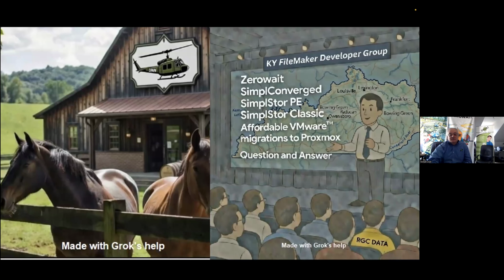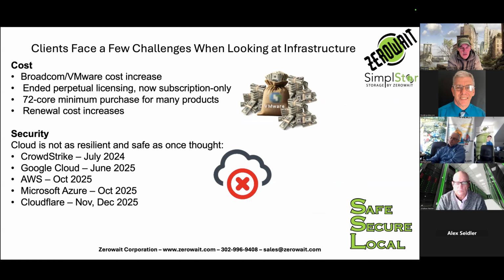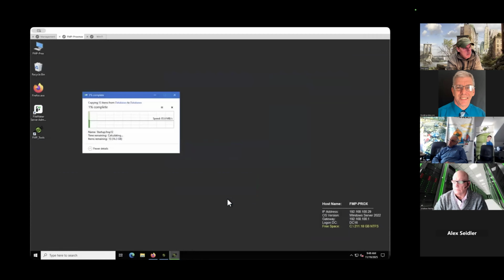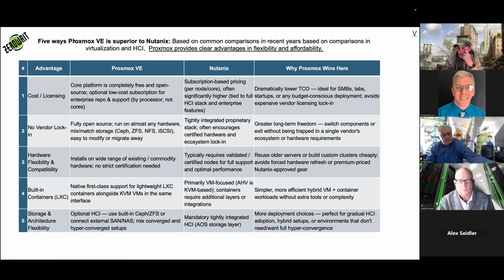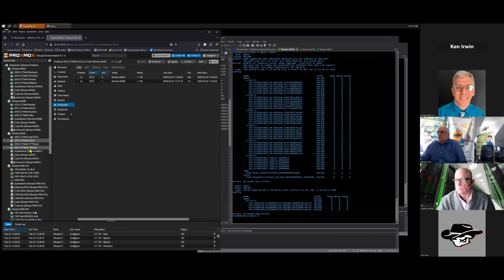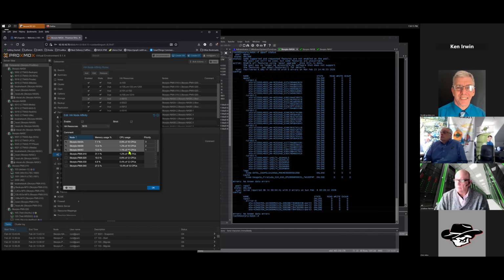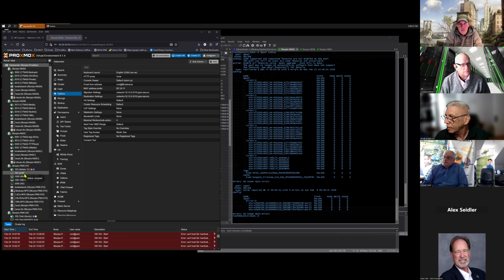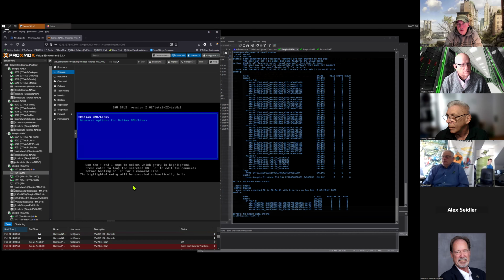FileMaker Performance Energized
Zerowait will present "FileMaker Performance Energized" to the  Kentuckiana FileMaker Developers Group on February 24th, 2026, at 12:30 PM Eastern. They have used FileMaker for over 21 years and they’ll talk about how memory and CPUs can make a huge improvement in performance, specifically how their optimized SimplStor PE servers on the Intel X14 platform accelerated FileMaker performance by 300%. Zerowait will demonstrate how they use VMware & Proxmox, the latter including ZFS for virtualization, immutable snapshots, self-healing storage, ransomware protection, and rapid recovery. This enables efficient, secure on-prem FileMaker deployments with AI support, cutting costs and complexity significantly.